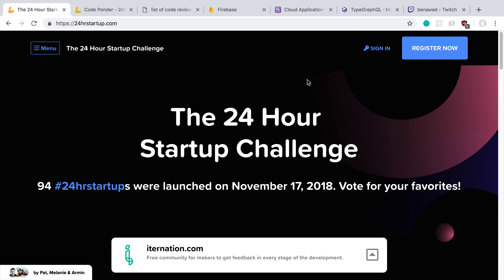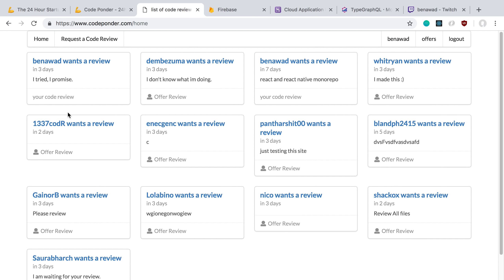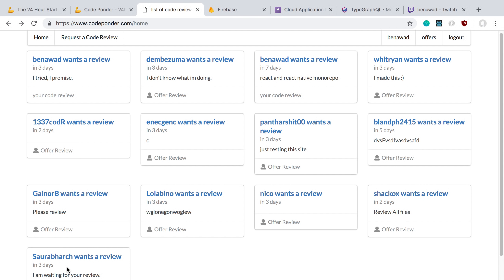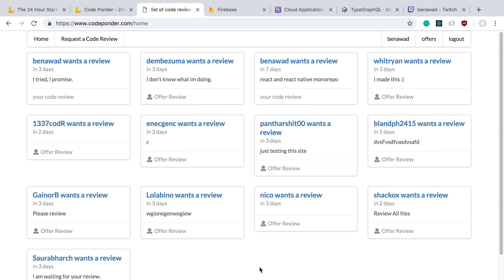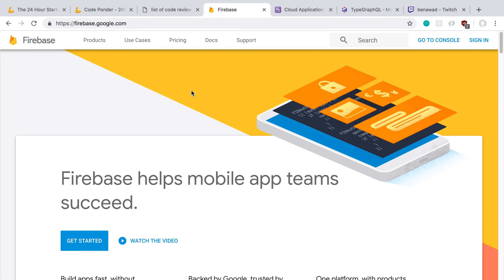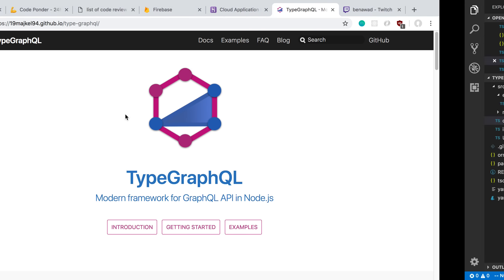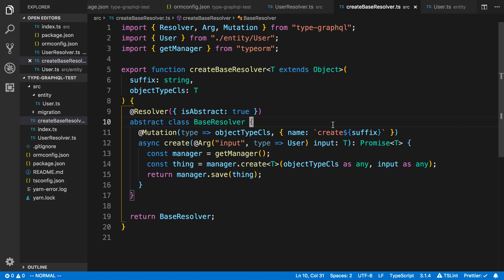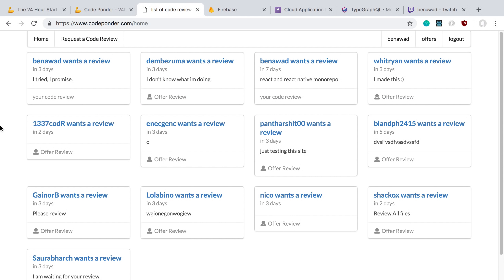What I Learned Attempting to Code a Startup in 24 hours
I shared what I learned from trying to code a startup in 24 hours.